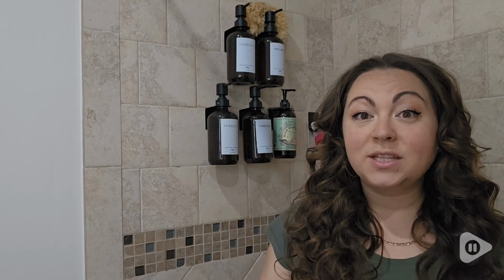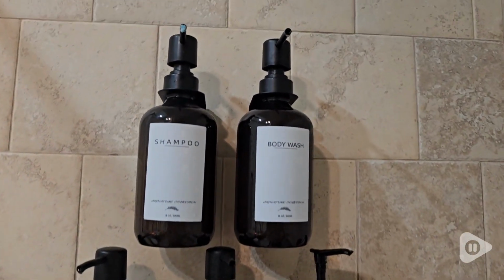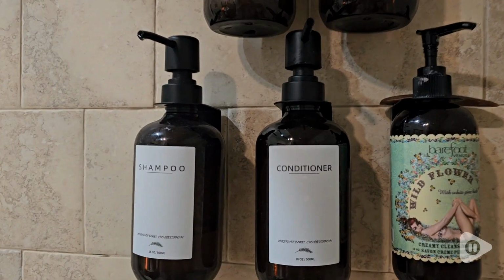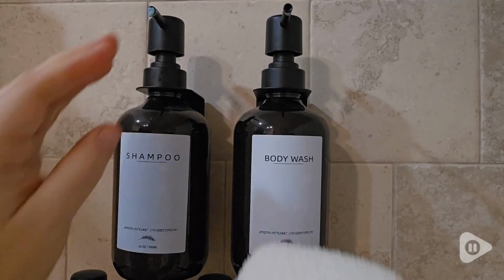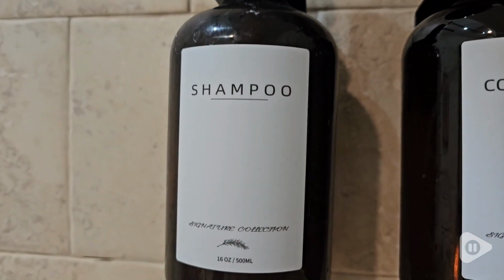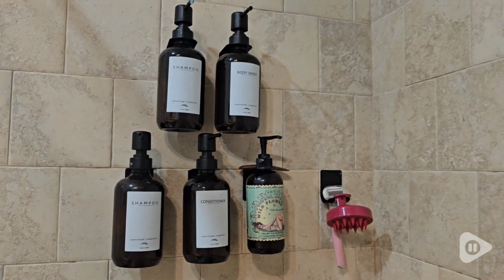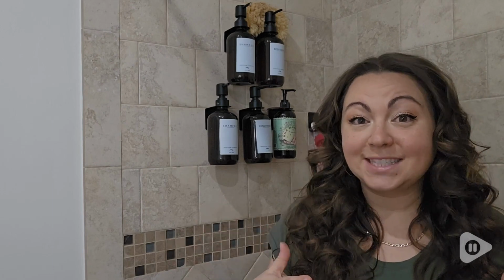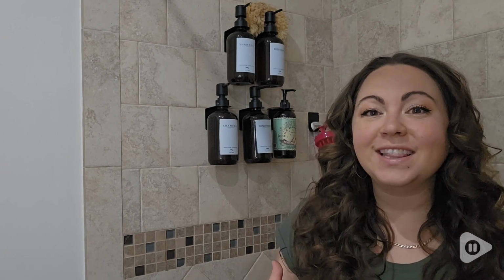Supforce Shampoo Dispenser for Shower | Our Point Of View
Supforce Shampoo Dispenser for Shower

(Commissionable Links)
Check Our New Website For Amazing Deals!

HIGH-QUALITY MATERIAL - The upgraded PET bottle is sturdy and durable, so you don't have to worry about accidentally breaking it during daily use. The matte stainless steel pump cores and wall mount stay shiny for a long time without rusting or discoloring. The included 6 waterproof labels, 1 silicone collapsible funnel and other accessories can meet your needs.
NO DRILLING & EASY TO INSTALL - Super simple no-drilling installation, just apply adhesive and secure with the auxiliary sticker. Wait for 24 hours and tear off the auxiliary sticker. (No marks or residues after removal).Of course, our amber shampoo dispenser for shower wall also provides a nail installation package. You can use the nail to drill holes on rough walls for more durable use.
ORGANIZE YOUR BATHROOM - Say goodbye to bathroom clutter and save desk space with this shower dispenser. Very suitable to use with shampoo, conditioner, shower gel, hand soap, dish soap, lotion, etc. Organize your bathroom and kitchen, which make them more beautiful and tidy.
PERFECT GIFT IDEA - This shampoo and conditioner dispenser is perfect for creating a memorable gift set. Give it to friends or family as a housewarming, holiday, or birthday gift. A great and useful decoration for home, farmhouse, apartment, RV Camper, office, restaurant, shopping mall, etc.
MINIMALIST DESIGN - Why not revel in the well-organized and enjoy a luxurious shower? Our shower soap dispenser adds a pleasant sense to your kitchen, bathroom and wherever you use it, which makes them look more organized and tasteful.